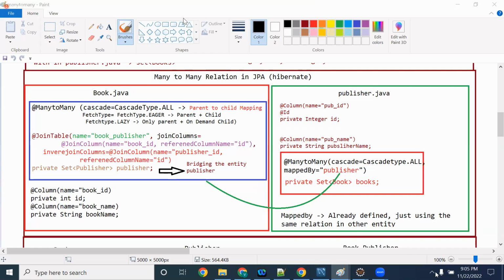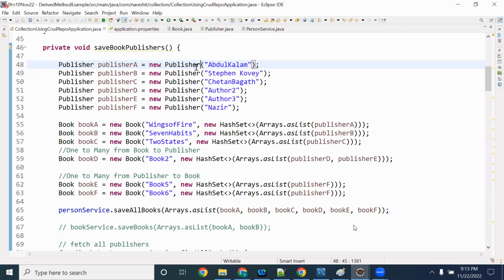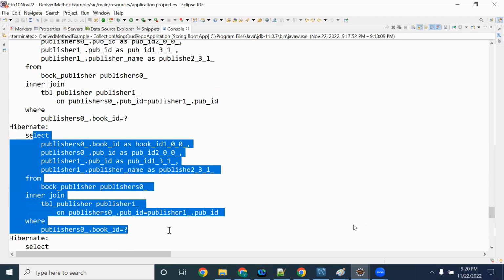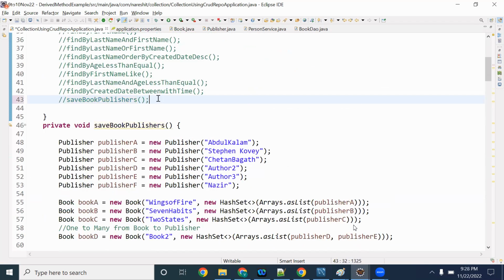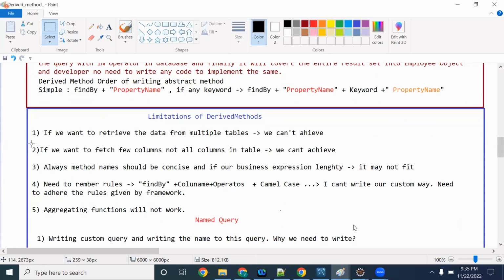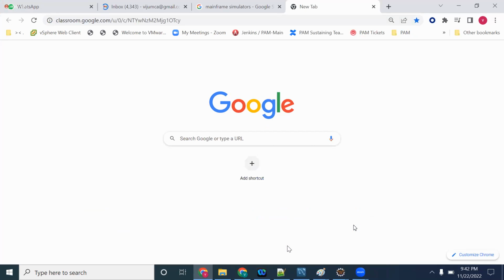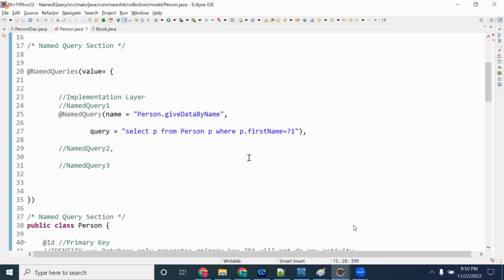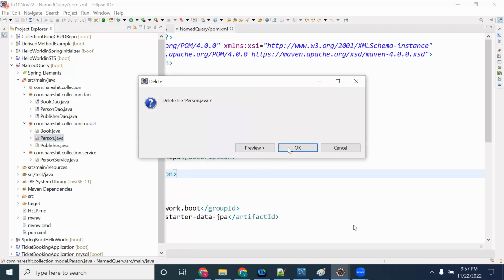22nd Nov Springboot